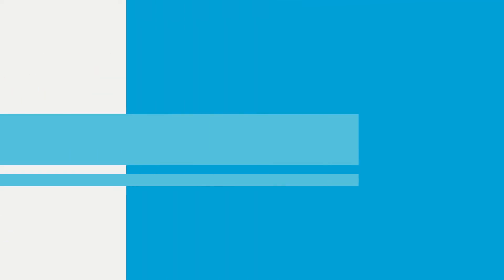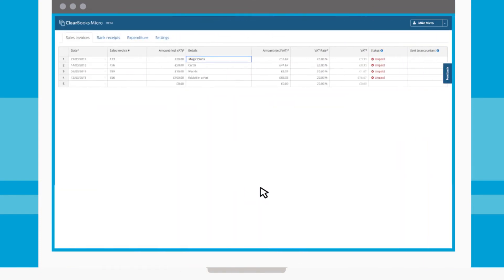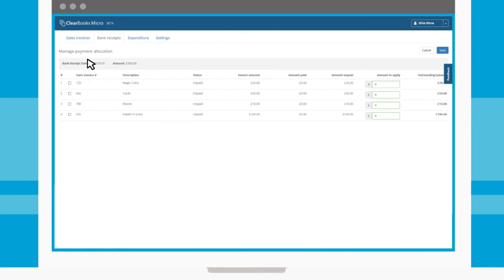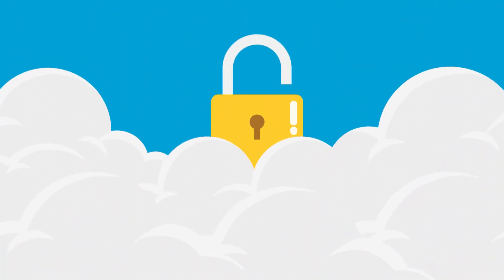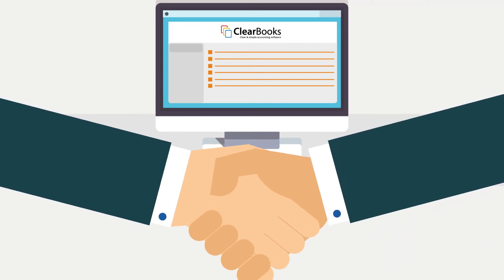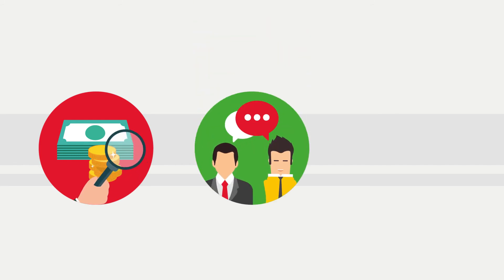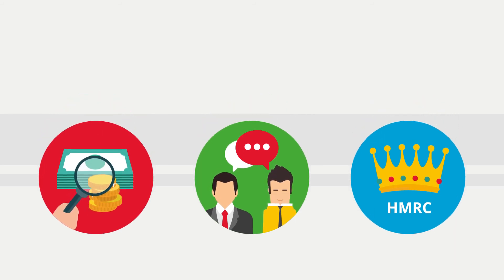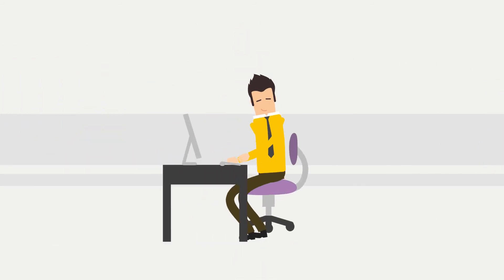How to use spreadsheets when MTD arrives: Video explainer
Clear Books Micro is an online spreadsheet that enables your clients to enter income and expense data easily. As an accountant or bookkeeper, you can view and adjust this data in our fully featured Clear Books Practice Edition online accounting software.

Clear Books is working closely with HMRC and will be Making Tax Digital ready.